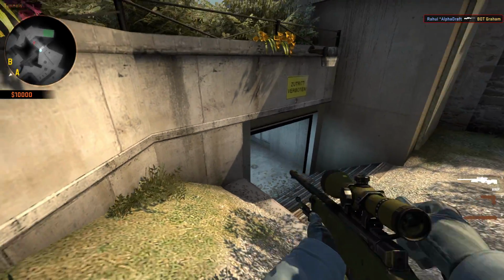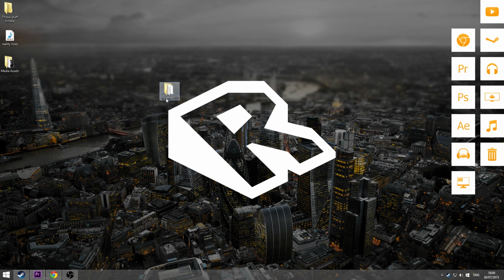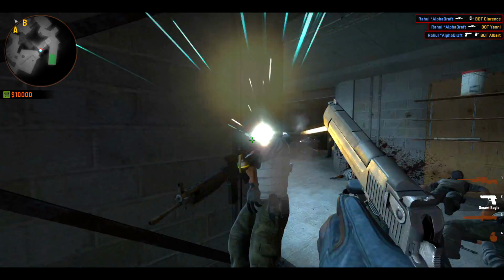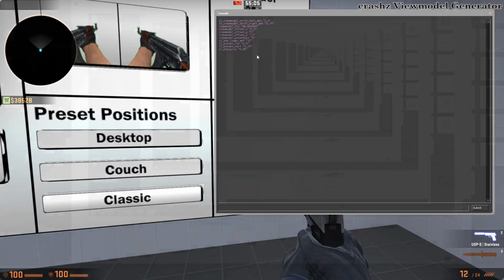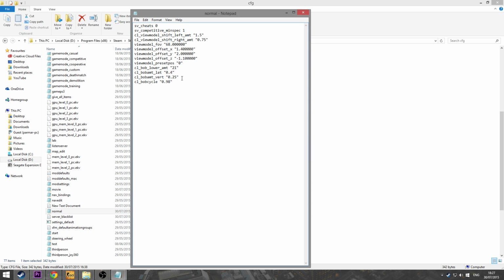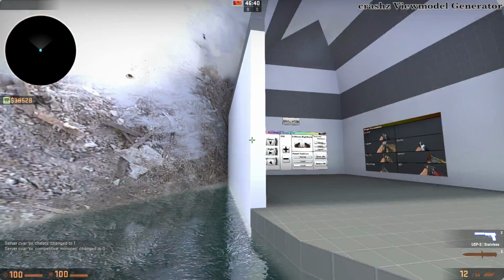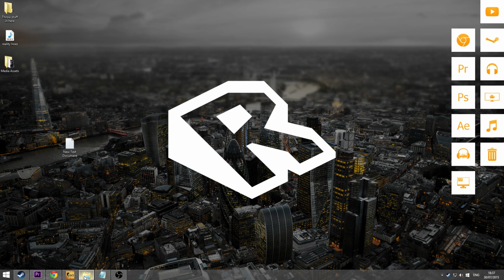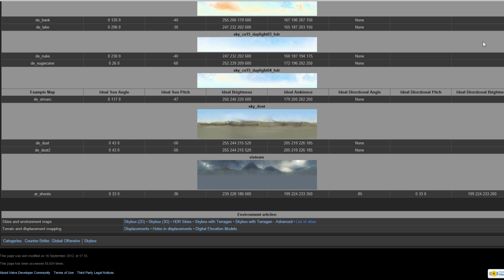How To Enhance your CSGO Recordings!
● Normal -
sv_cheats 0
sv_competitive_minspec 1
cl_viewmodel_shift_left_amt "1.5"
cl_viewmodel_shift_right_amt "0.75"
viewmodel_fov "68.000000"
viewmodel_offset_x "1.400000"
viewmodel_offset_y "2.000000"
viewmodel_offset_z "-1.100000"
viewmodel_presetpos "0"
cl_bob_lower_amt "21"
cl_bobamt_lat "0.4"
cl_bobamt_vert "0.25"
cl_bobcycle "0.98"

● Movie -
sv_cheats "1"
sv_skyname vertigoblue_hdr
sv_competitive_minspec "0"
cl_viewmodel_shift_left_amt "1.5"
cl_viewmodel_shift_right_amt "0.75"
viewmodel_fov "80"
viewmodel_offset_x "1.5"
viewmodel_offset_y "1"
viewmodel_offset_z "-2"
viewmodel_presetpos "0"
cl_bob_lower_amt "21"
cl_bobamt_lat "0.4"
cl_bobamt_vert "0.25"
cl_bobcycle "0.98"